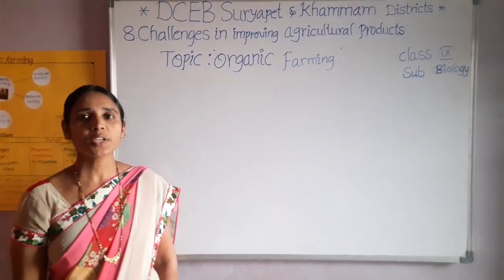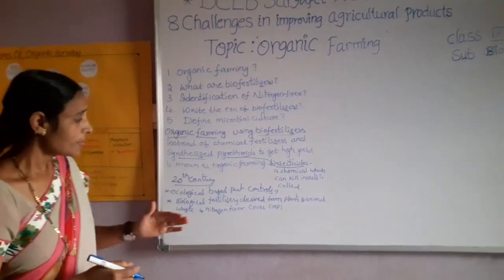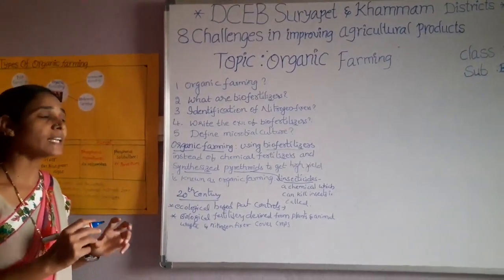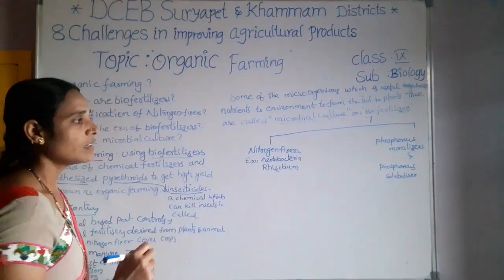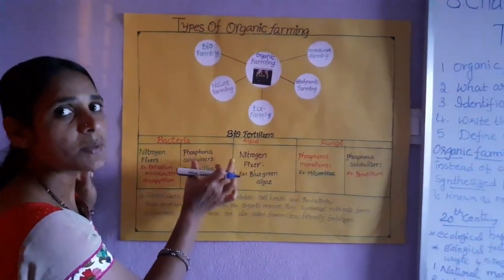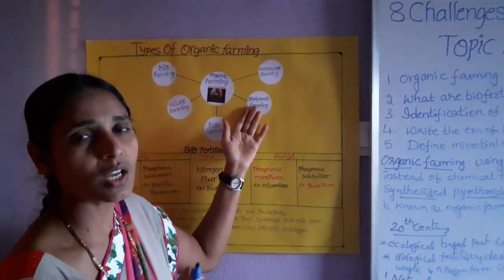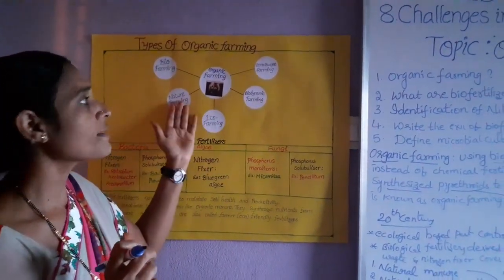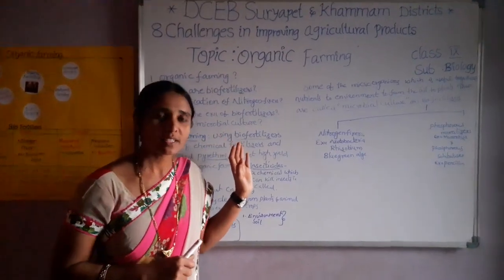Organic farming EM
IX Class Bio sci